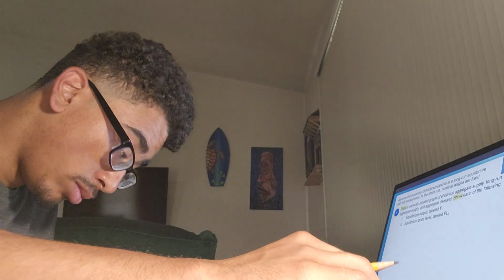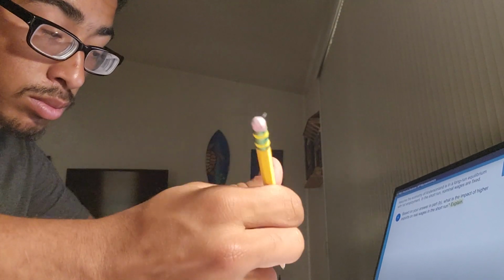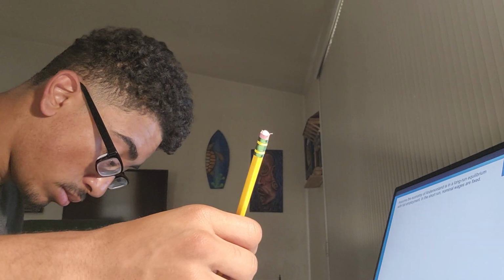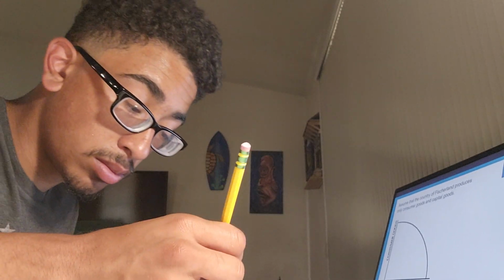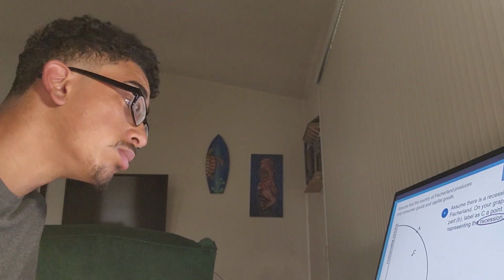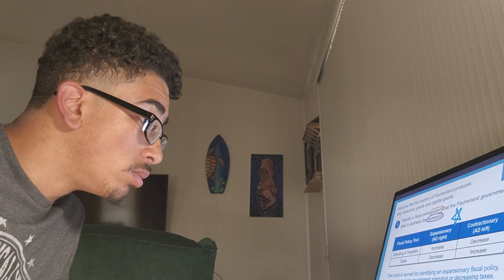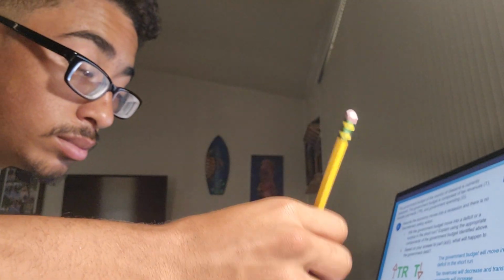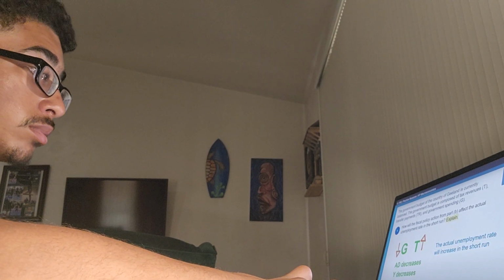Ap econ. Extra credit 5 FRQ